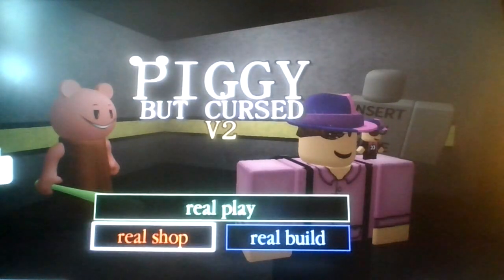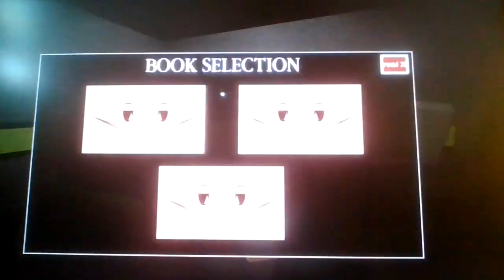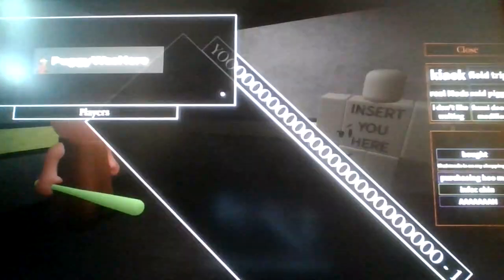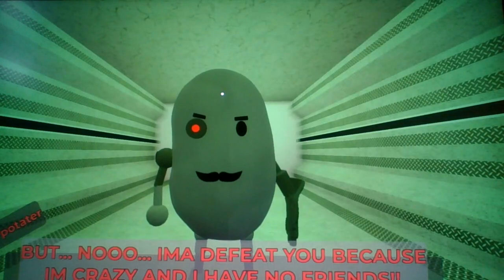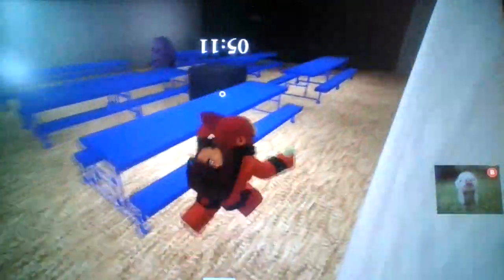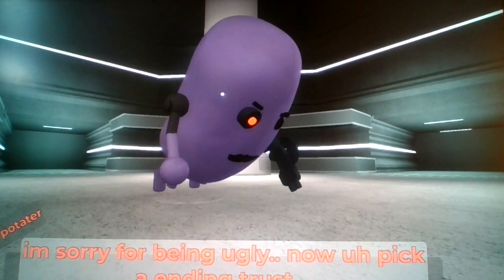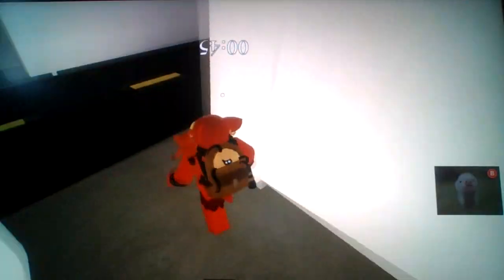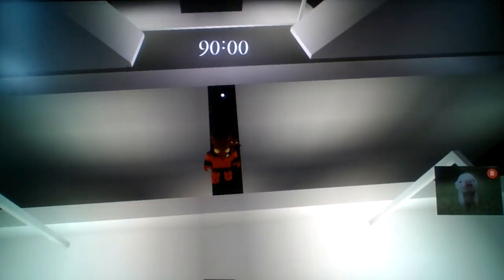Roblox Piggy: But Cursed: Chapter 12: Garden!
End of Funny Funny